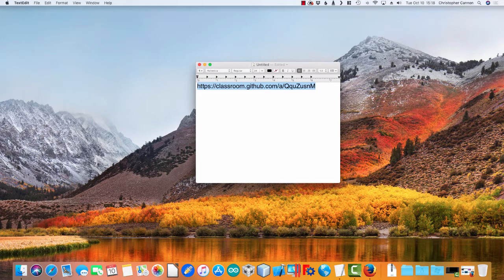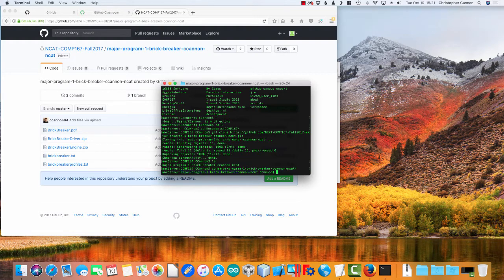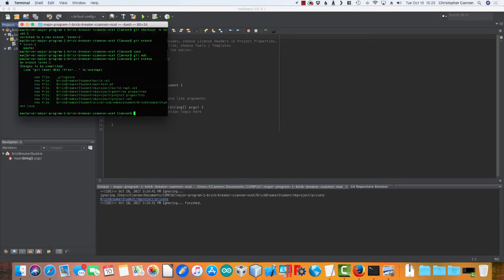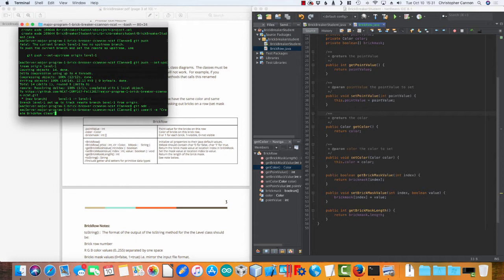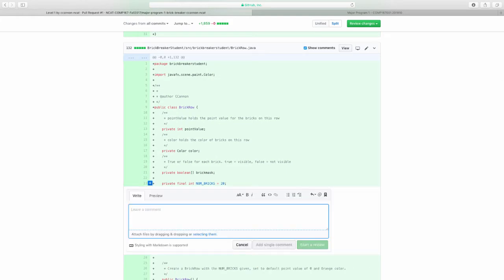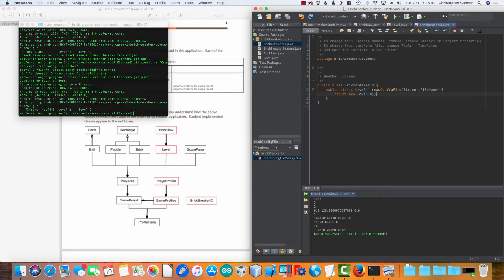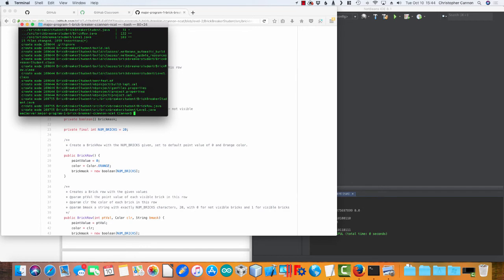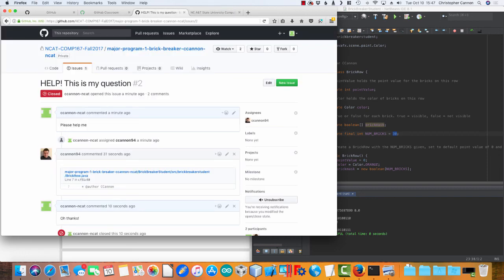NCAT COMP 167 Source Control Video Tutorial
This is a basic tutorial for using git and GitHub with major programming assignments in COMP167/